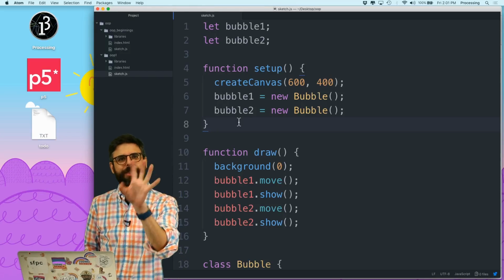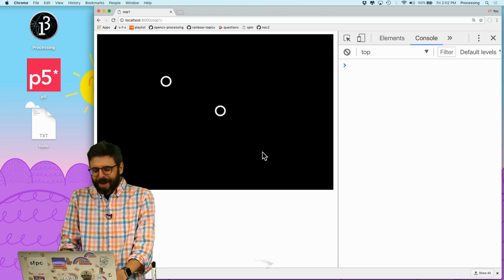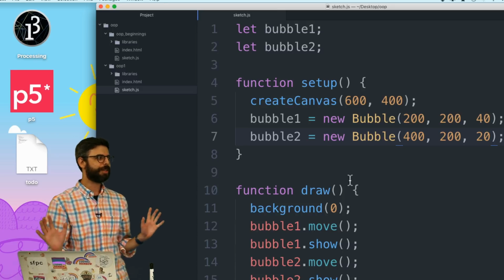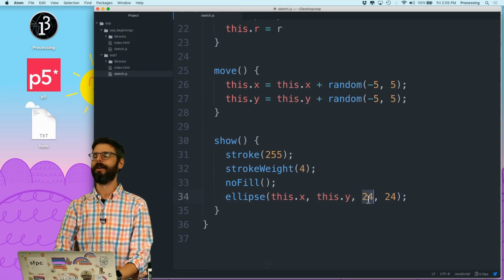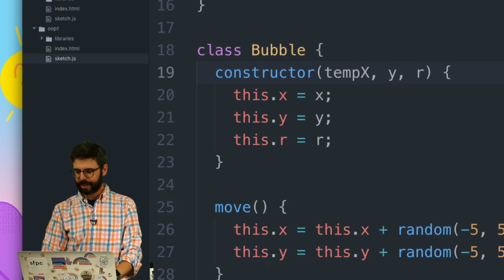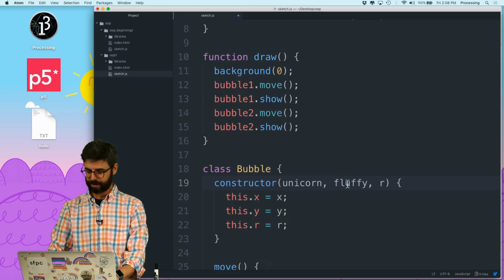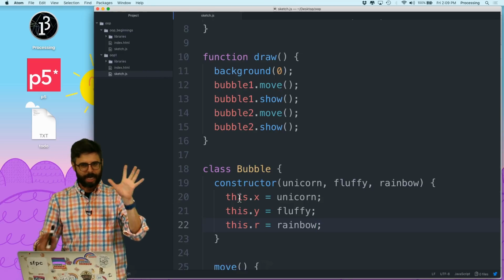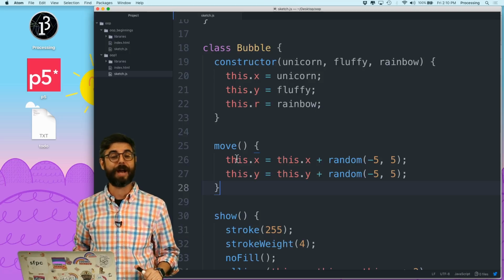6.3: Constructor Arguments with Classes in JavaScript - p5.js Tutorial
This video covers constructor arguments for ES6 classes and the p5.js library. This is one technique for creating multiple objects from the same class with variation. Code

Timestamps:
0:00 Introduction
2:56 Adding Parameters to the Constructor